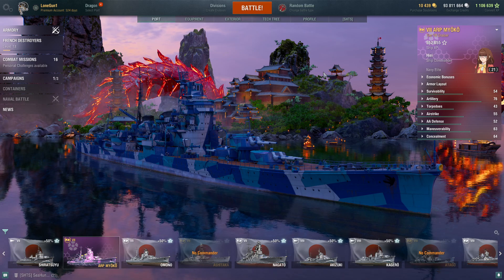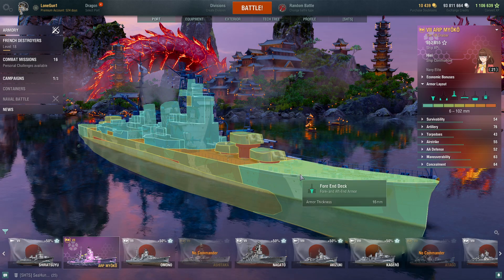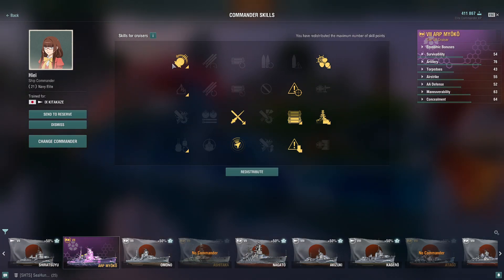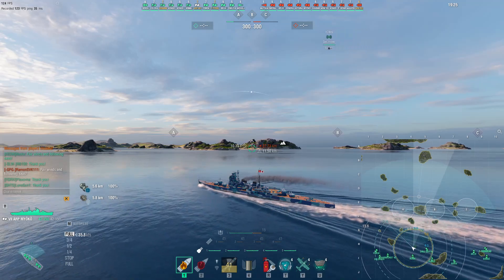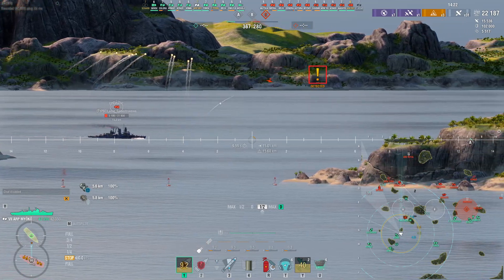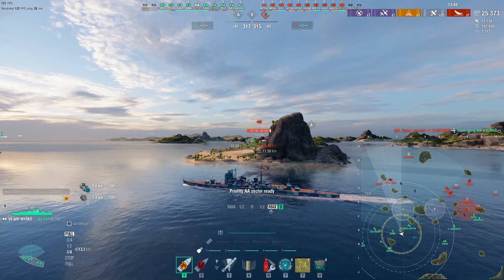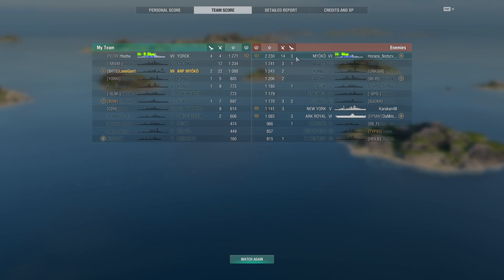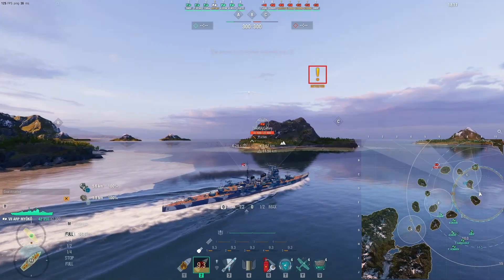How to Myoko and not go loco!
A new series of videos on how to play light and heavy cruisers in World Of Warships!